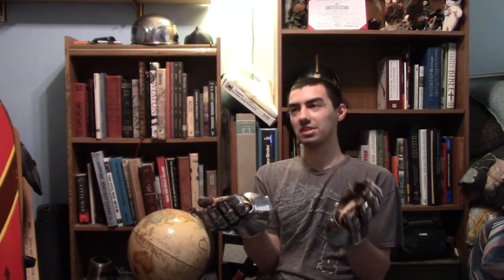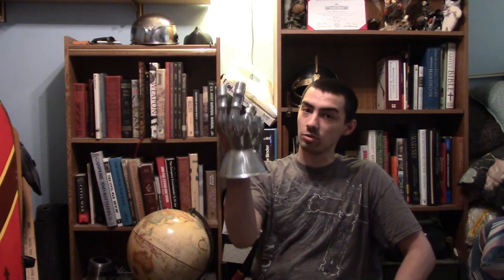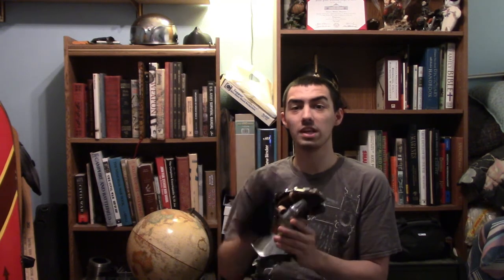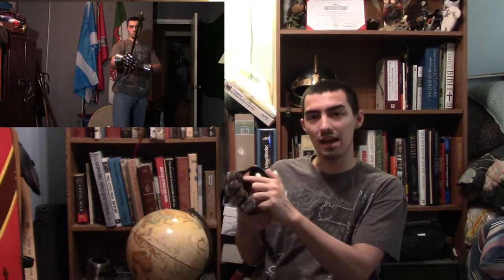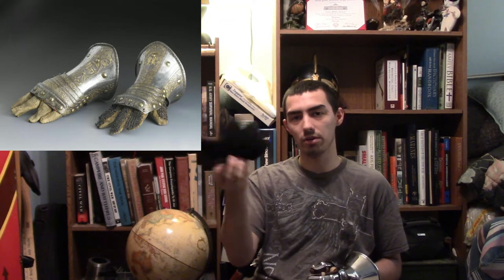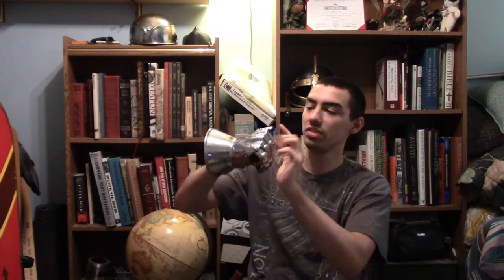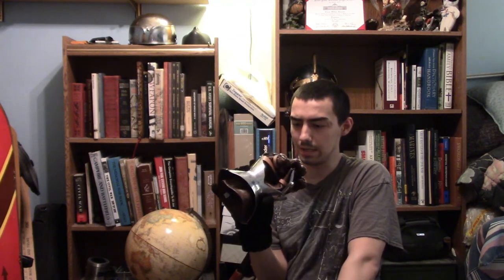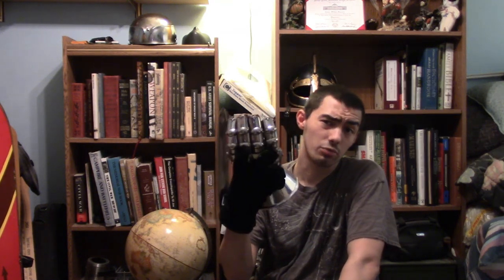Review on Churburg Gauntlets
Stay protected during battle, even down to your fingertips, with the Steel Churburg Gauntlets. These short gauntlets are articulated, so each digit is covered with a series of metal plates connected to an hourglass style cuff. Made of 16 gauge steel, these historic style gauntlets feature a leather underlayer sewn to tips of the fingers and further secured in place with leather loops. A buckled leather strap fortifies the overall fit of the gauntlet and can be adjusted to specifically suit the wearer. Ideal for keeping movements quick and precise, the hourglass shape of the cuff allows for a wide variety of unhindered wrist movement.
Key Features:
Made of 16 gauge steel
Underlayer made of leather
Fingers are articulated
Hourglass cuff shape allows for wrist movement
Sold in sets of two
Thickness of steel may vary slightly due to handmade construction
Measurements:
Standard (up to Glove Size 9): Overall Length – 9.25 to 10.25 Inches, Palm Length – 4.5 Inches, Finger Length – 3.5 Inches
X-Large (Glove Size 10-11): Overall Length – 11.2 to 12.2 Inches, Palm Length – 4.5 Inches, Finger Length – 3.5 Inches
Where to get Armor: